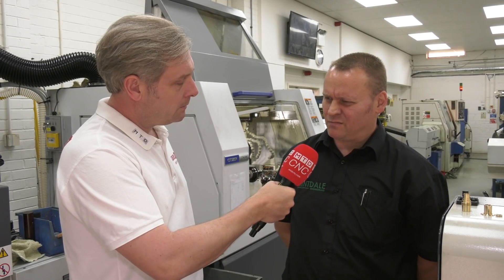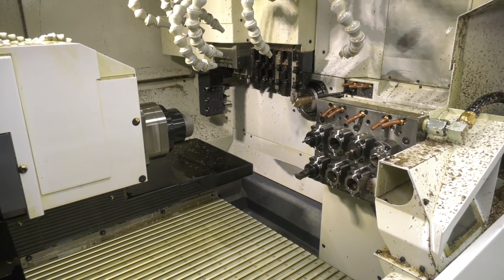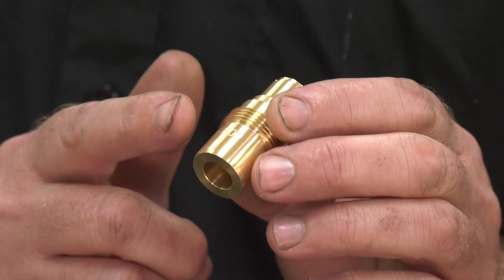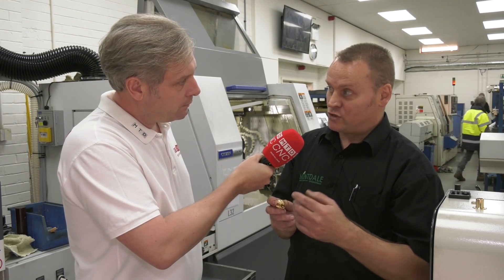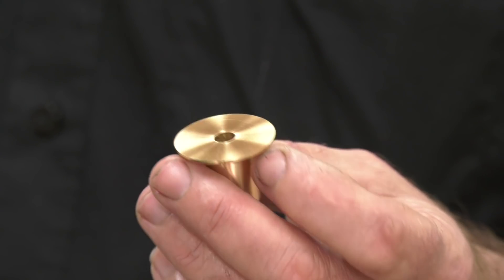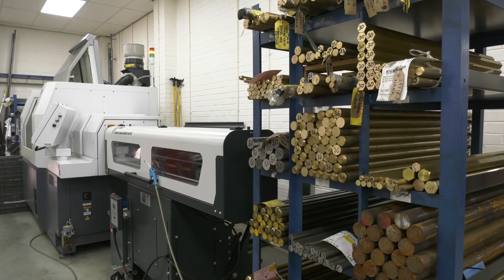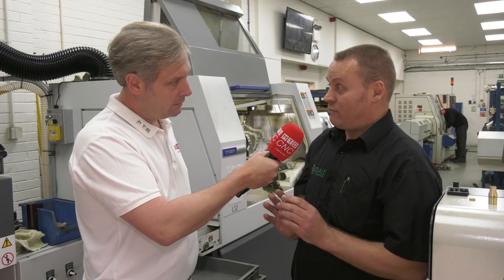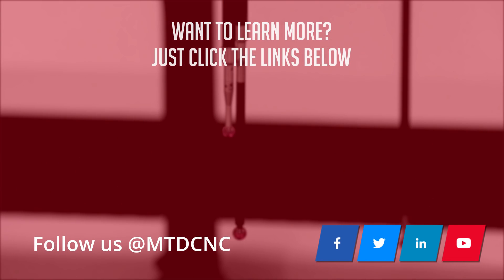‘Love It’ - Citizen Is The Right Machine For You!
Jason Toyne from Mintdale summed it up nicely, ‘Love It’.

Their first foray into sliding head technology was an obvious choice, a Citizen L32 XII. Fully specced, a huge choice of tools and Axis, including a fully simultaneous B-Axis, and all on a small footprint.

This has resulted in massive cycle time reductions, but it’s not just the tooling, programming etc, it’s also the speed of the barfeed.

Watch here to find out more.